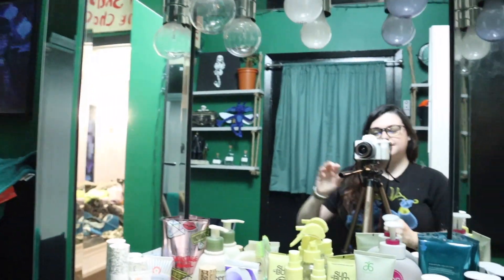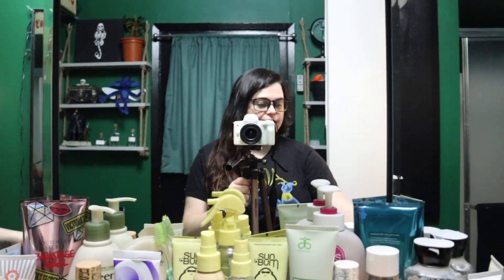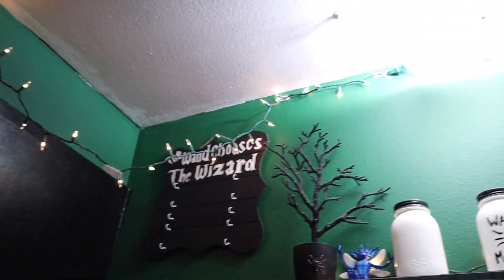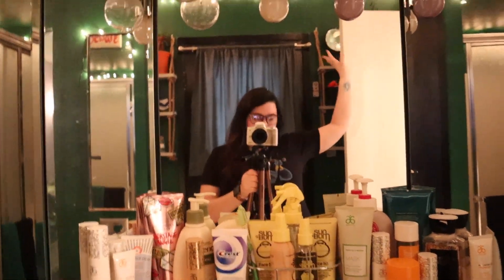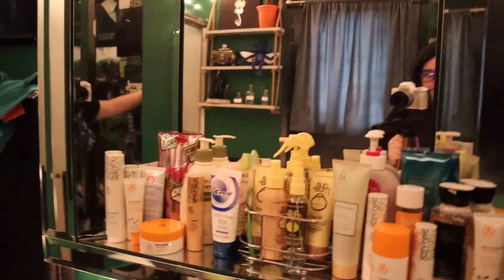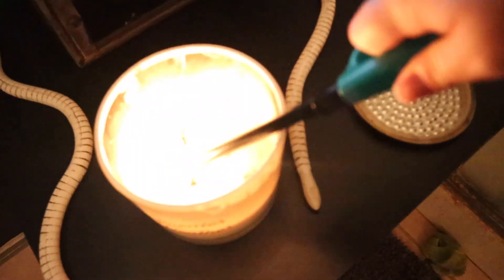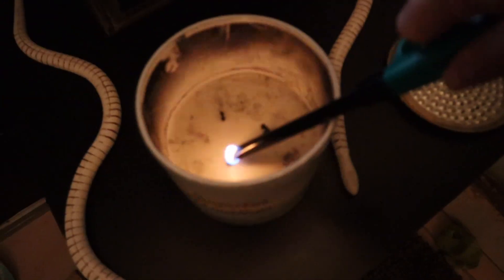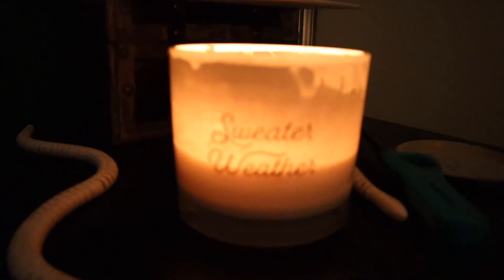MY PAMPER/SELF CARE SHOWER ROUTINE *WINTER EDITION* (HAIRCARE, SKINCARE, BODY CARE) |theycallmeatru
Hello CRU!!! It would mean SO much to me!!!

So in today's video I take you guys along with me while I pamper myself with a little extra care on my skin, body and hair (: